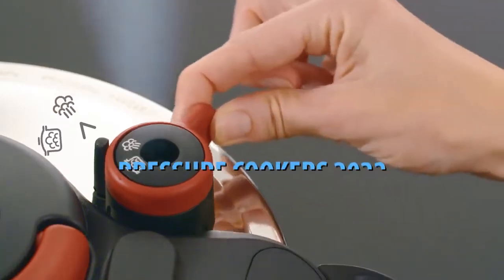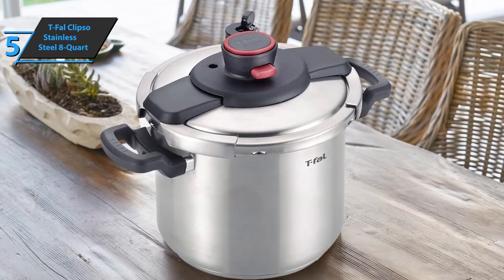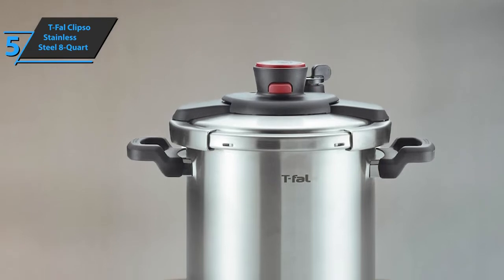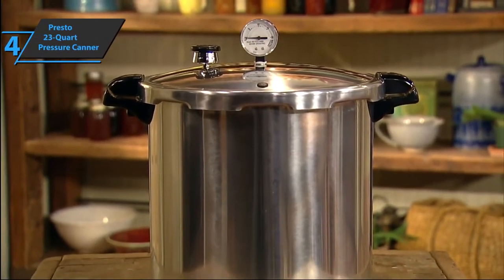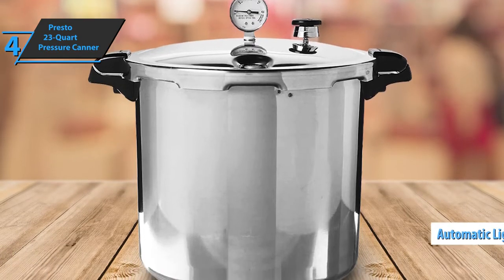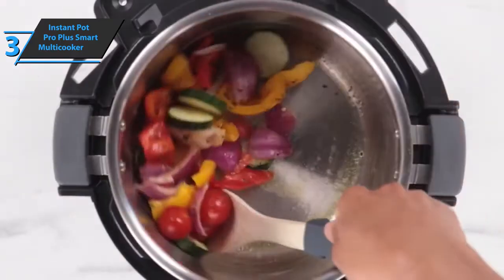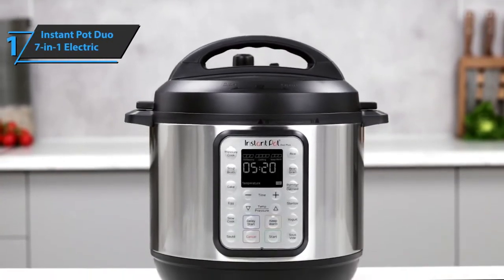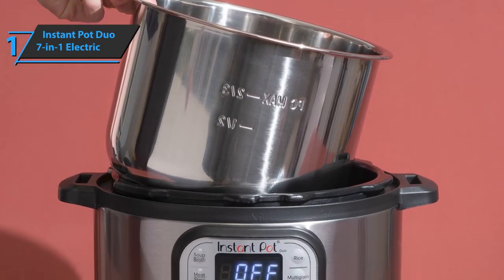Top 5 BEST Pressure Cookers (2022) ⚡ Top 5 Picks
Top 5 BEST Pressure Cookers of 2022

➜ Links to the best Pressure Cookers 2022 we listed in this video:

►US Links◄
➜ 5. T-Fal Clipso Stainless Steel Pressure Cooker 8-Quart
➜ 4. Presto 23-Quart Pressure Canner And Cooker
➜ 3. Instant Pot Pro Plus Smart Multicooker
➜ 2. Ninja Foodi 12-in-1 Deluxe XL Pressure Cooker & Air Fryer
➜ 1. Instant Pot Duo 7-in-1 Electric Pressure Cooker
Want to cut back on time spent in the kitchen but not on flavor or quality? A pressure cooker will come in handy. Though they're often categorized with slow cookers, pressure cookers and multi-cookers with a pressure cook function are in a league of their own.

While slow and steady wins the race with a slow cooker, a pressure cooker capitalizes on speed. It works by trapping steam in a sealed pot, allowing food to cook significantly faster than other methods. With a pressure cooker, you can have warm batches of soup, stew, rice, beans, chili, and vegetables in no time. Our top choice, the Instant Pot Duo Crisp + Air Fryer 11-in-1, even has bonus cooking modes to sous vide, roast, or dehydrate your food.

To narrow down your choices, we sent some of the top pressure cookers on the market to our editors to test at home. They looked at how well each appliance cooked butternut squash and dried beans, the speed at which it did so, how easy it was to operate (including presets for electric cookers) and clean, how much storage space each cooker took up, how safe it was to use, and more.